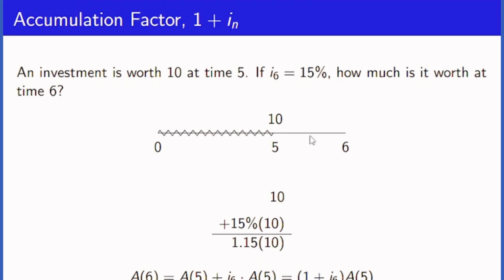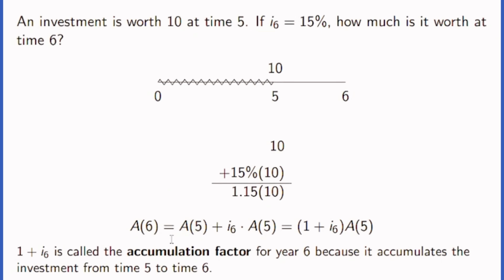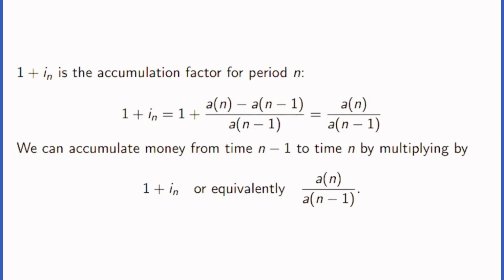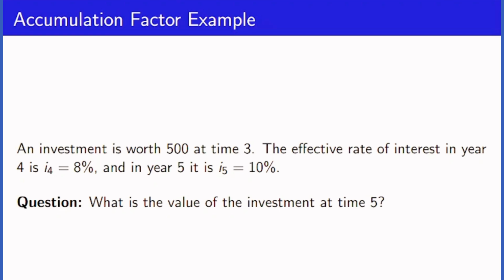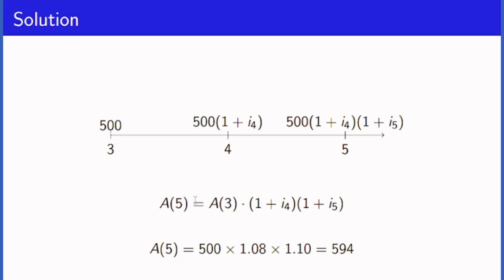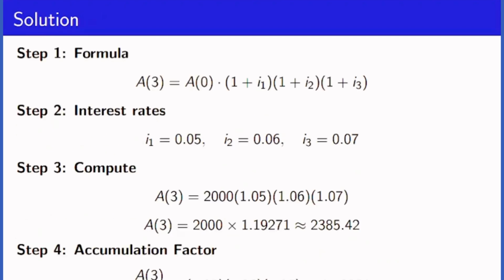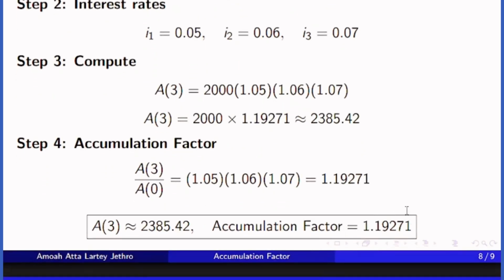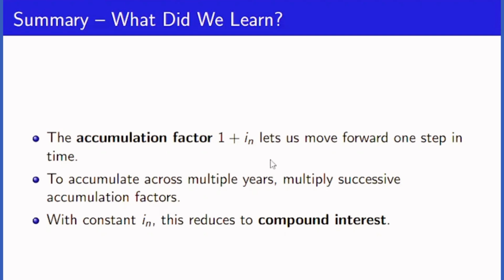Accumulation Factor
In this video, we break down the Accumulation Factor — one of the most important ideas in Financial Mathematics and Actuarial Science.
You’ll learn how to calculate future values, understand interest, and see how this concept applies in real life.